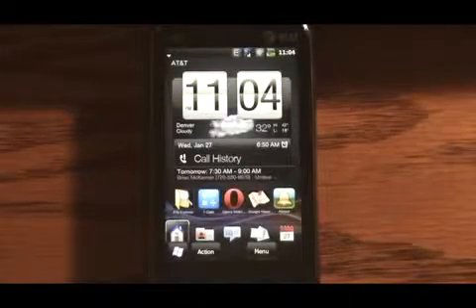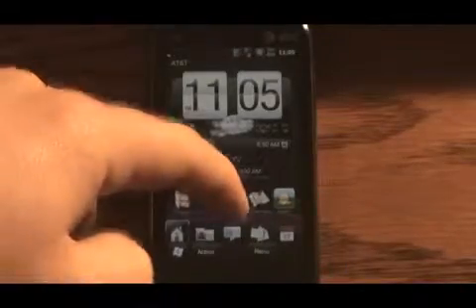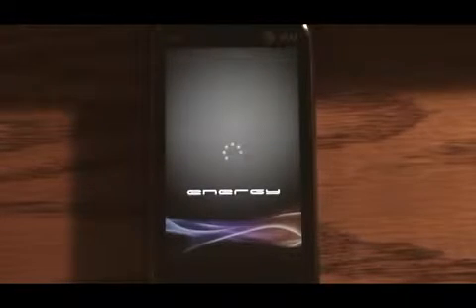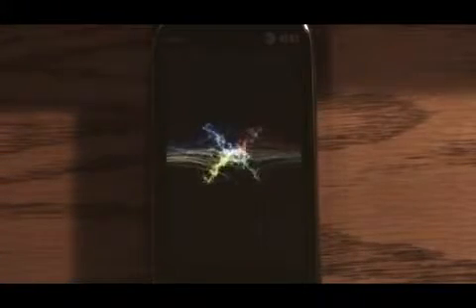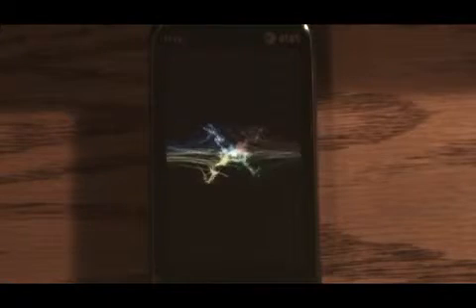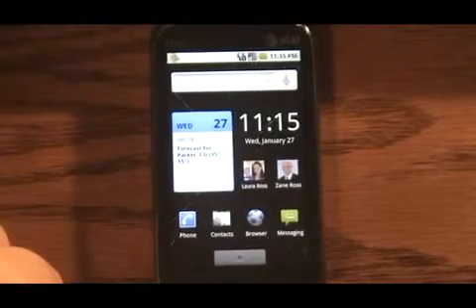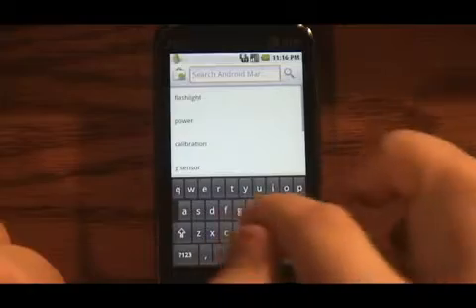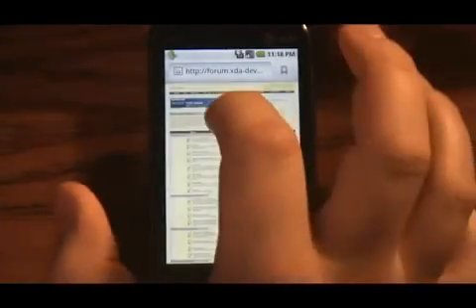Dual Boot Android Windows Mobile HTC Touch Pro 2